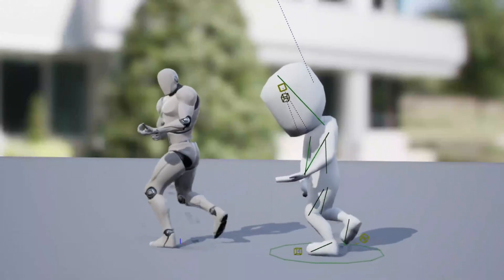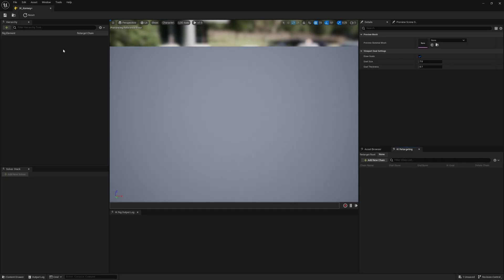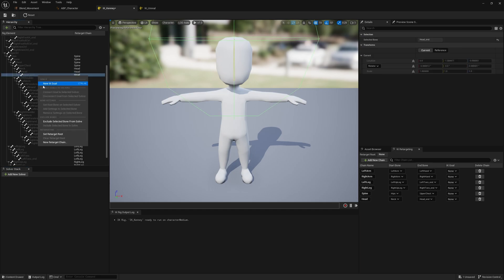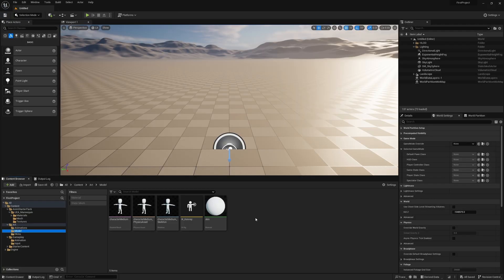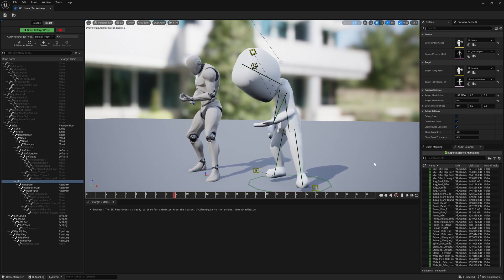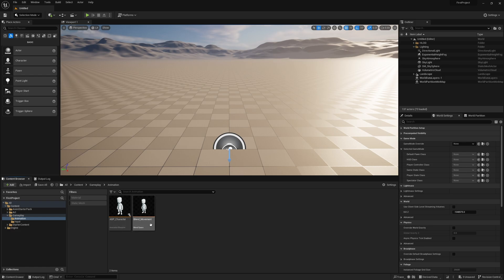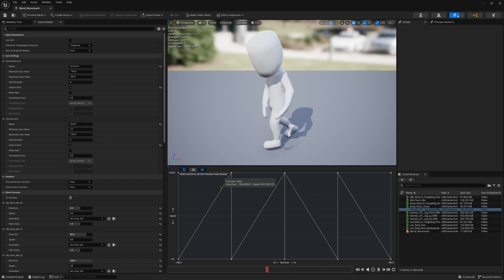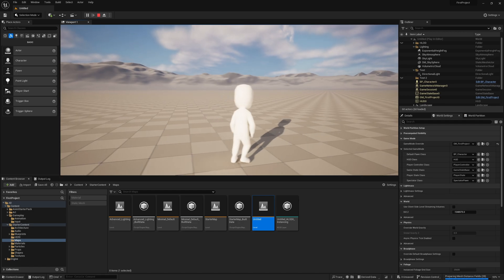Unreal Engine 5 Tutorials: How to make any animation work with your artwork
Part Three in this series goes into my method for retargeting prototype animations to help rough out a game's mechanics, we're going to start by importing the Unreal mannequin model and their starter animations, then we're going to take those animations and re-target them to work with our Kenney model.

This series is geared towards people moving over from Unity3D and into Unreal, but you can still follow along if you've no experience in game development.

Kenney for the artwork we will use in this tutorial series.

00:00 Introduction + Bobble Heads
00:20 What we're doing
00:37 Fixing the camera
01:04 Unreal Animation Starter Pack Intro
01:35 IK Rigs
02:20 Chains and Chains
03:30 IK Goals
05:30 Retargeting the animations!
06:40 Testing out the animations
07:47 Exporting animations
09:00 Setting up the new blend space
10:49 Tweaking the animation blueprint
12:16 Final Result
12:37 And now for something completely different